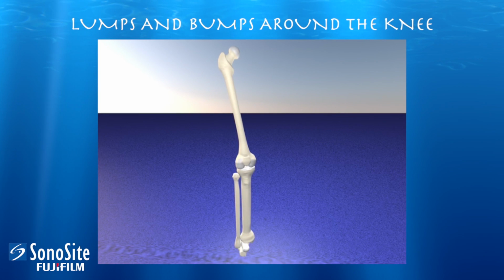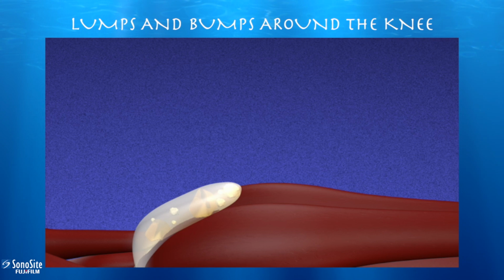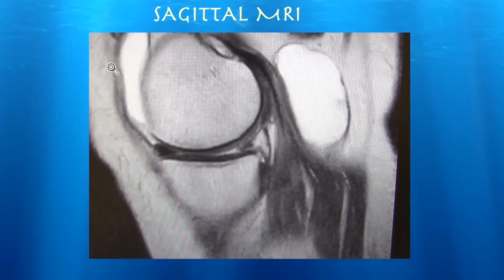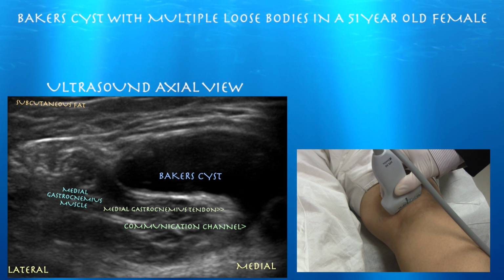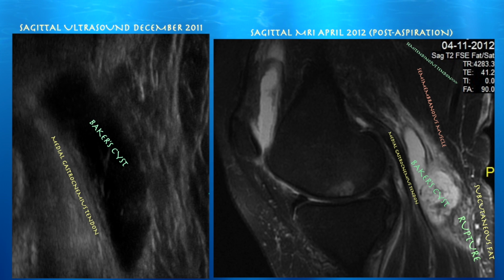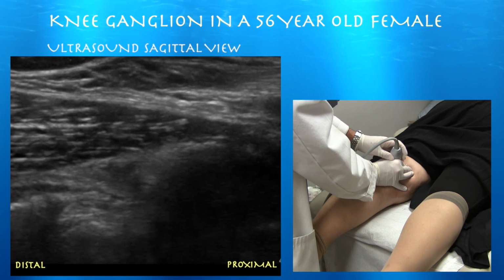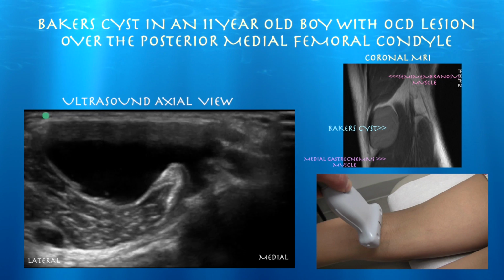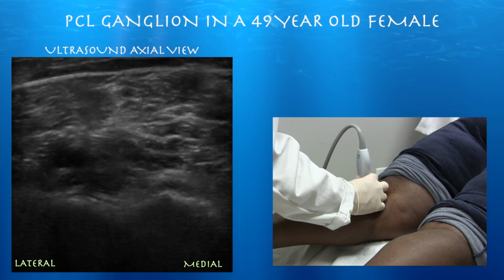Webinar: Lumps and Bumps of the Knee Part 2 - Baker's Cysts